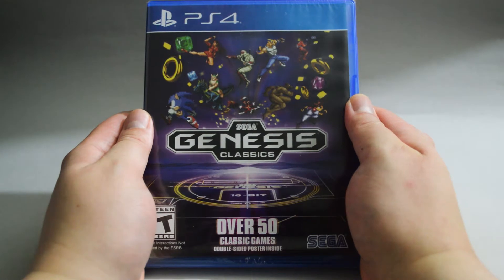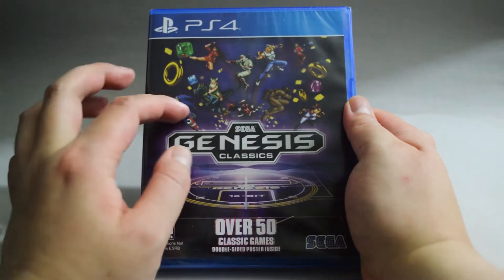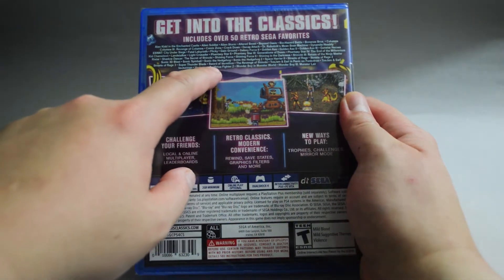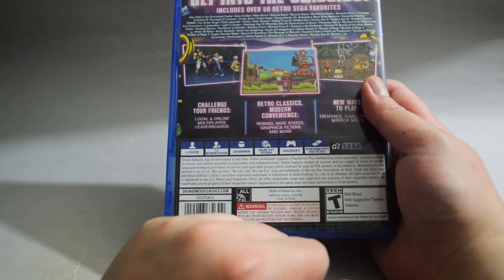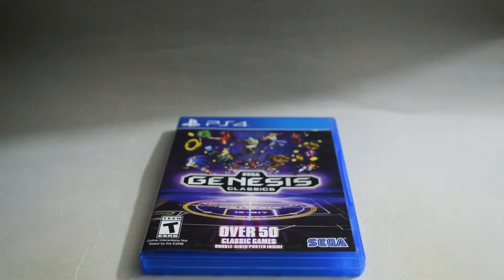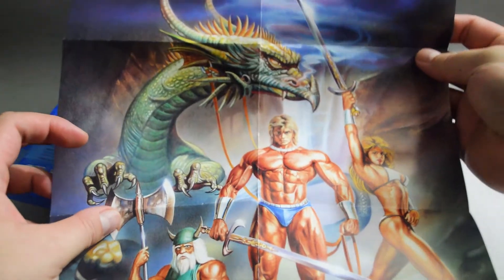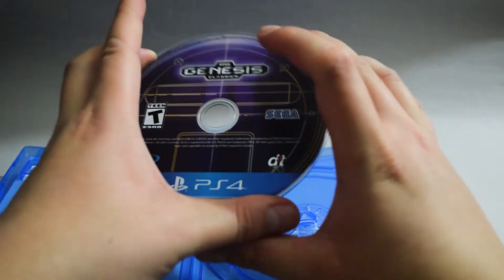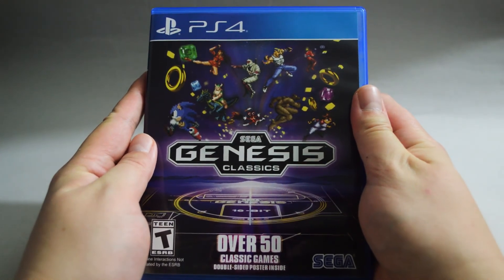SEGA Genesis Classics PS4 Unboxing & Overview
SEGA Genesis Classics PS4 Unboxing and Overview.